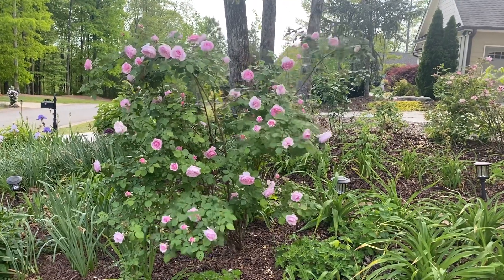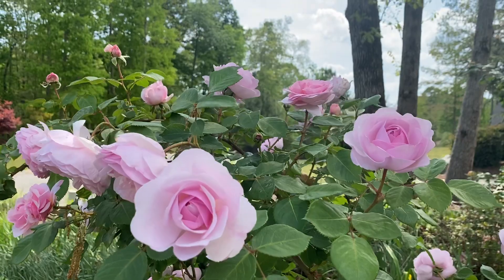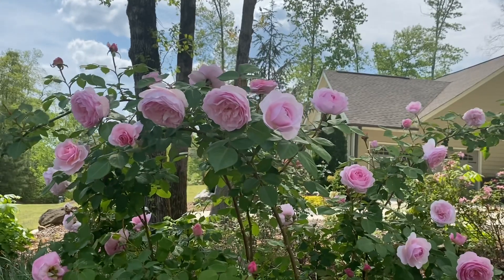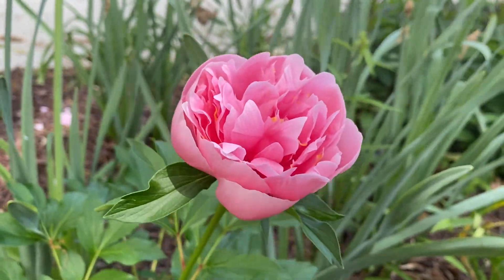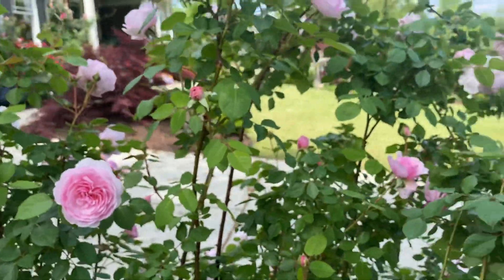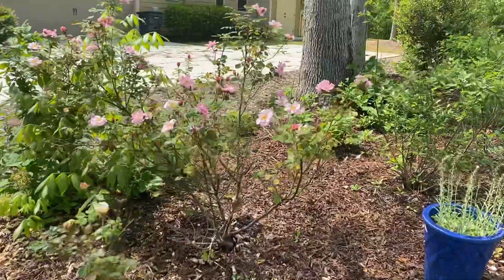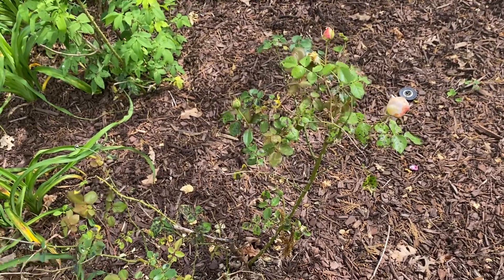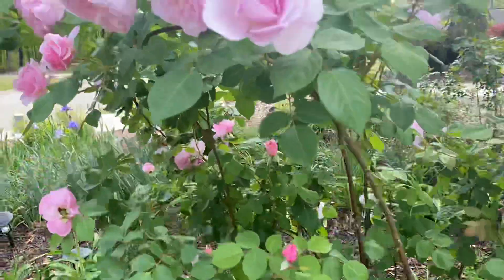Olivia Austin Rose in full bloom!🌸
Olivia Austin Rose, a David Austin rose.

DavidAustinroses.com

Etched Salmon peony is from Swensongardens.com